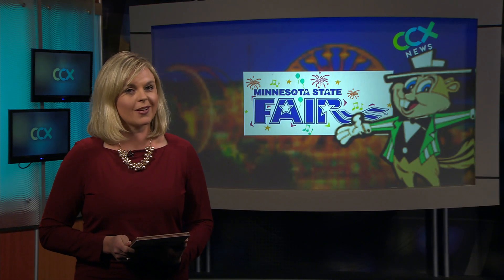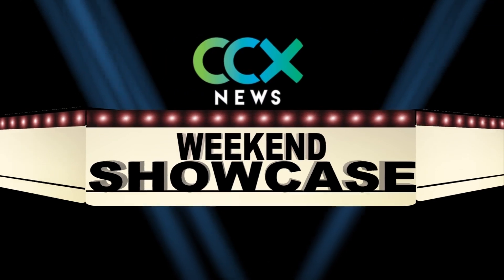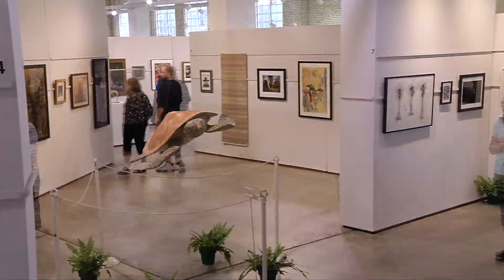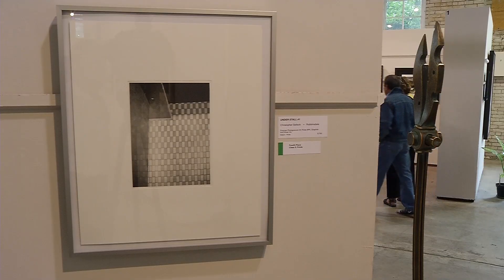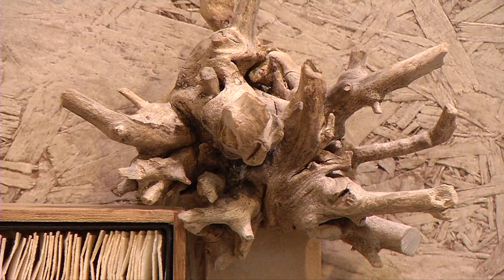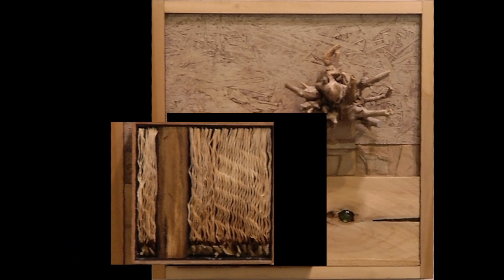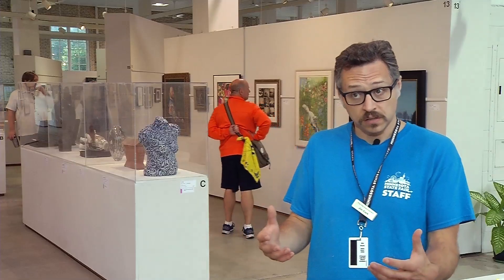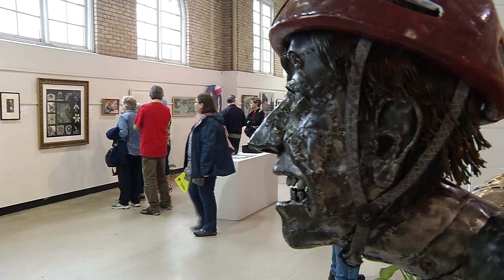Weekend Showcase: State Fair Art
The 2019 Minnesota State Fair is here again and the Fine Arts Building does not disappoint.

Here’s a challenge: Walk around the building, look at all the works, and see how many you can find from artists in your home city.

“In the building, we have 355 pieces on display,” explains Minnesota State Fair Fine Arts Director, Jim Clark. “The majority of the gallery is used to display the work that is the result of a jury competition open to every Minnesota artist. That show has 334 works that the jurors chose for display from a record 2727 entries.”

All of the works are unique.
Maple Grove master watercolor artist Kris Fretheim made the grade again this year with her entry “Circle Game.”

Carl Johnson from Crystal was judged worthy with his entry “Swamp’s Edge #4.”

“The final piece that was in the State Fair was actually two pieces of art. I started one and put it aside, and I started one and I put it aside. I could never figure out how to finish either one of them,” says Carl Johnson. “And one day I was out in the studio looking at the one piece and I looked at the other piece, and a light went on. And I went and got that littler section, which is actually parts of a old humidifier wick. I put that over there and I put it up there and it fit like a glove.”

Ava Lambert from Maple Grove used acrylic on paper to create “Rock Bed” which you would swear was a photograph or maybe even actual rocks arranged under glass.

You Can Participate.
“We have a ‘peoples choice’ going on as well throughout the fair,” explains Clark. “The last Sunday of the fair voting closes. We tally them up and we announce the winner on Labor Day, the last day of the Fair.”

Many of the works you’ll see are for sale. And if you see a little red dot on the title card, that’s an indication that someone has purchased that particular piece.

To learn more about Fine Art at the State Fair, go